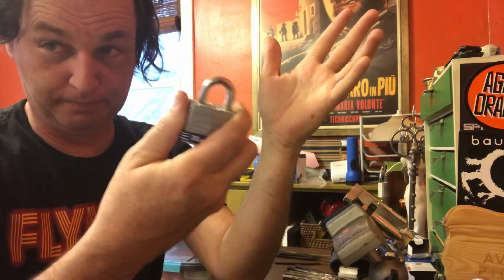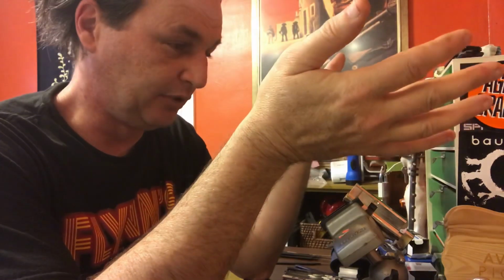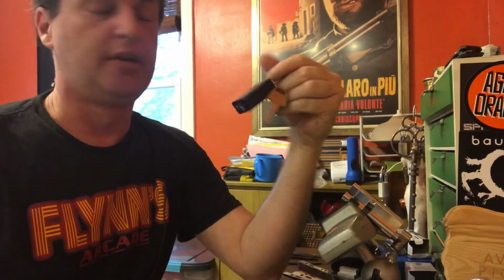Picking Locks in Public and An Unsurprisingly Truly Junk Lock